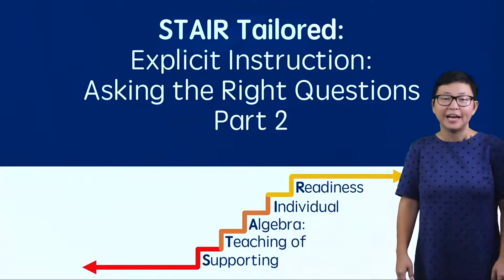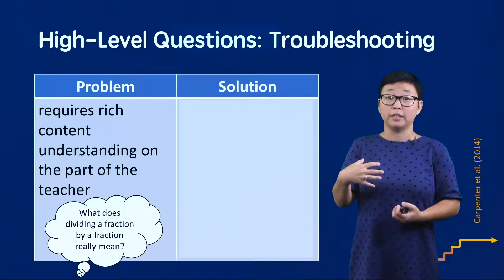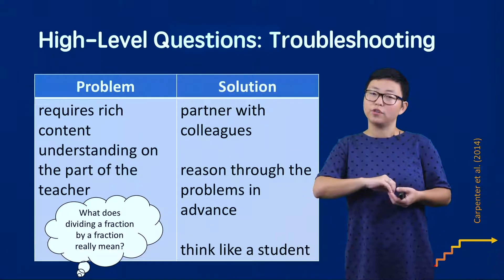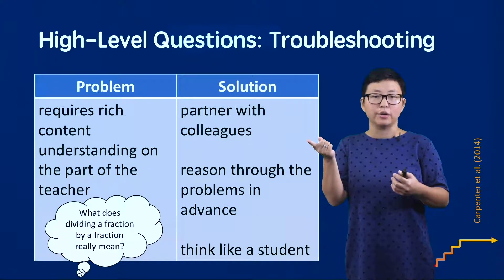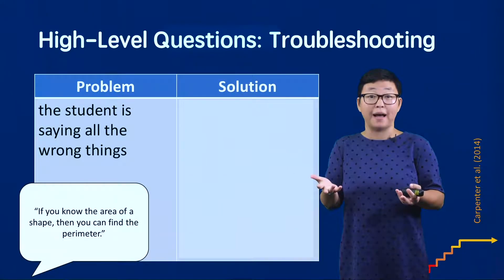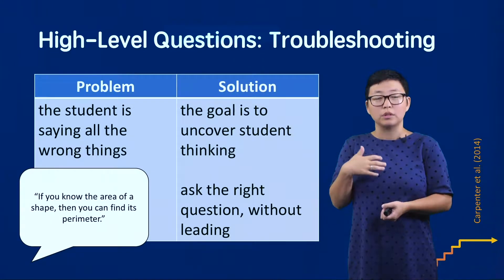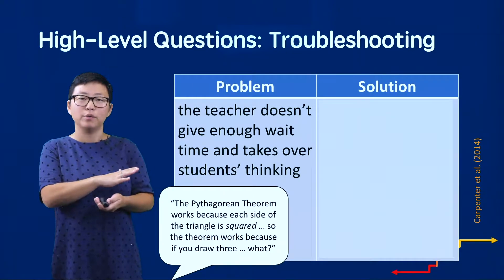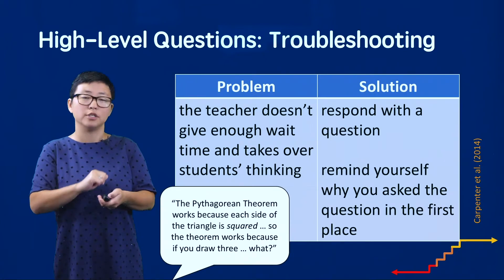How to Ask High-Level Questions in Math - Part 2 ‖ Accessible Math ‖ K-12 Math ‖ Project STAIR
Explicit instruction is an evidence-based practice that any teacher can use in his or her own math class to engage learners and ensure that they are mastering the material.

A key component of explicit instruction is making sure to ask a variety of questions, both low level and high level.

In this second video of a two-part series, Erica Mason from the University of Missouri tackles some troubleshooting logistics of asking meaningful questions to support all students.

This video is part of Project STAIR, a free online-resource for parents and teachers who are looking for evidence-based strategies to help their students learn mathematics.

Please leave a comment below or complete our brief survey to let us know how we can improve the channel and make more videos of what you need as teachers and parents.